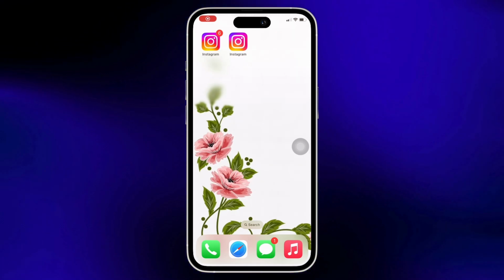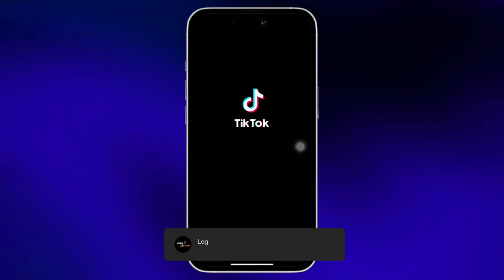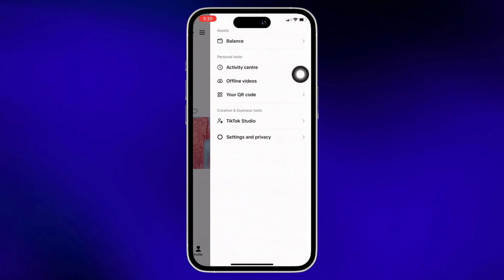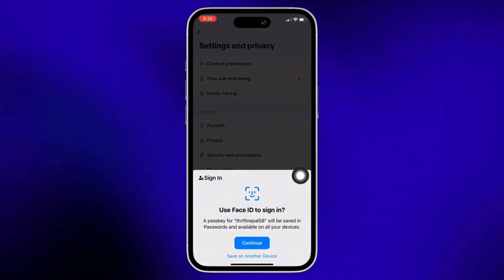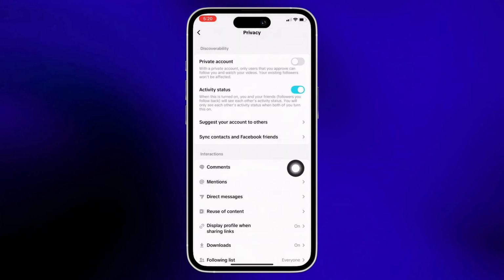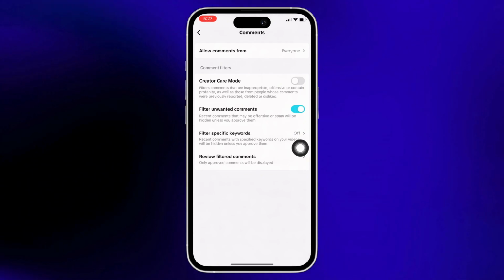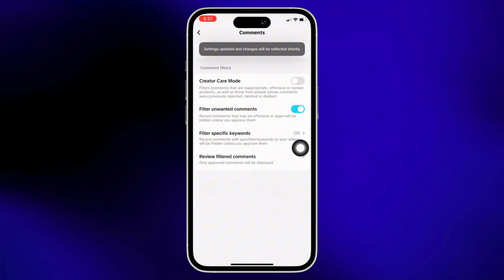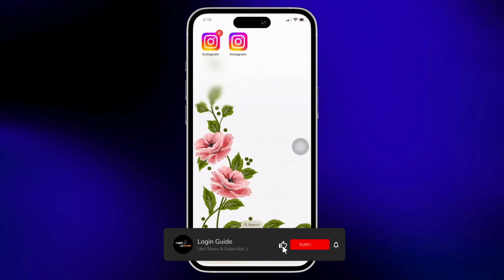How to Filter Spam and Offensive Comments on TikTok 2026 | TikTok Guide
Want to create a safer and more positive TikTok experience? 🛡️💬 This step-by-step 2026 guide will show you how to filter spam and offensive comments on TikTok so you can better manage your comment section and protect your community.

What You’ll Learn in This Video:
✅ How to enable TikTok's comment filters for spam and offensive content
✅ How to filter comments using custom keywords
✅ How to review and manage filtered comments
✅ Tips to keep your TikTok comment section safe and engaging

Whether you're a content creator looking to reduce spam or simply want more control over who can interact with your videos, this tutorial will help you customize your TikTok comment settings with ease.

📌 Chapters:
⏱ 0:00 - Introduction
⏱ 0:12 - How to Filter Spam and Offensive Comments on TikTok (2026)